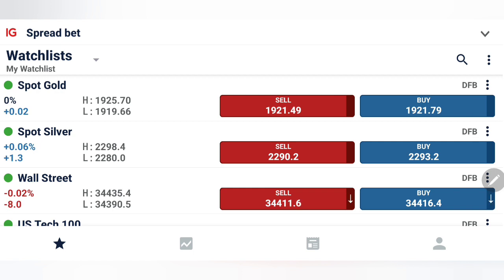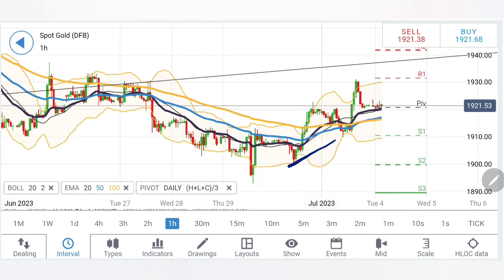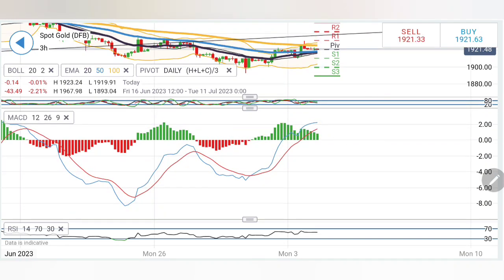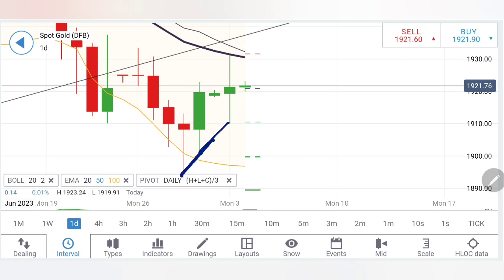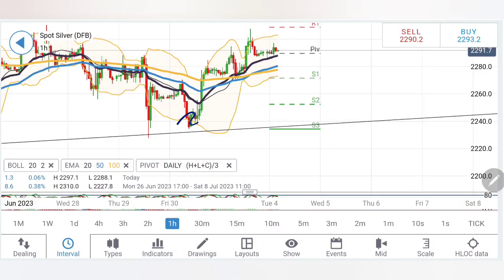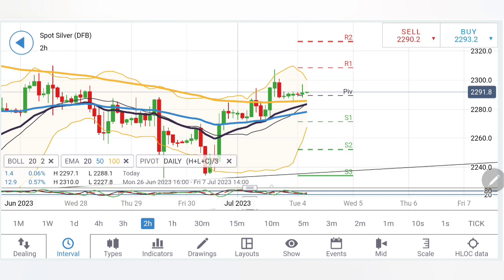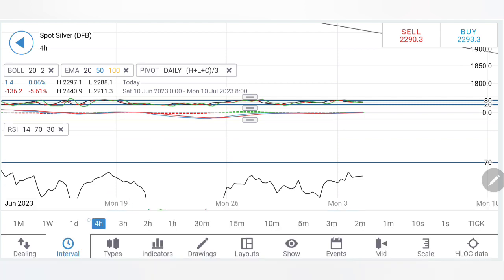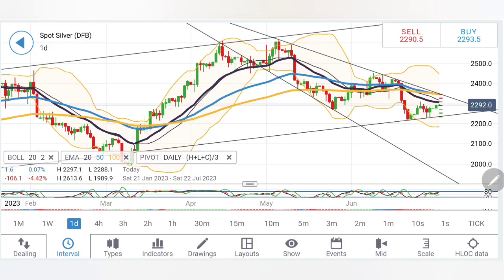GOLD & SILVER XAUUSD ANALYSIS TODAY 04 July| XAUUSD Forecast TODAY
I have carefully examined the market trends, patterns, and key indicators to bring you the most accurate analysis for XAUUSD today, 04 July. Whether you're a beginner or an experienced trader, this video will provide you with valuable information to make informed trading decisions.

Don't miss out on this opportunity to stay ahead in the gold and silver market.